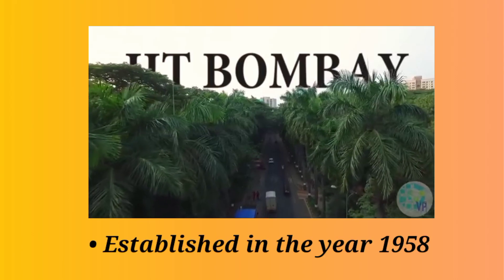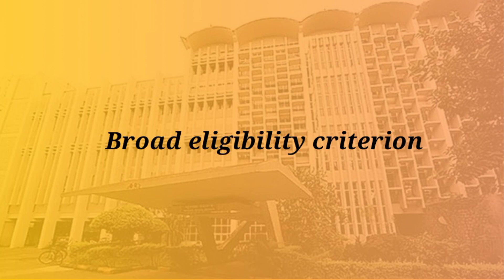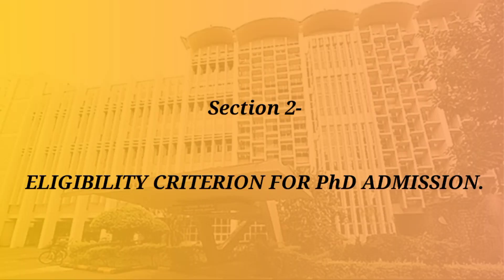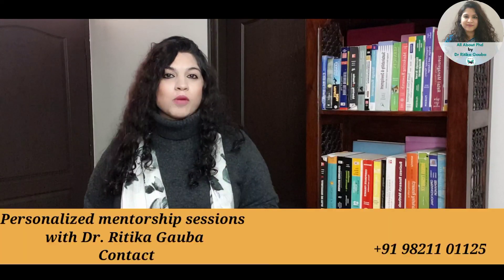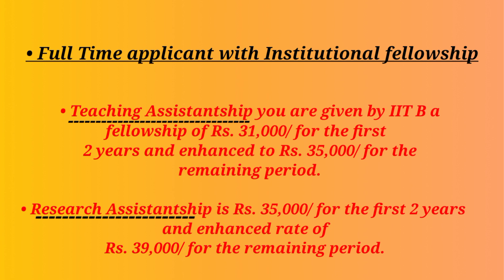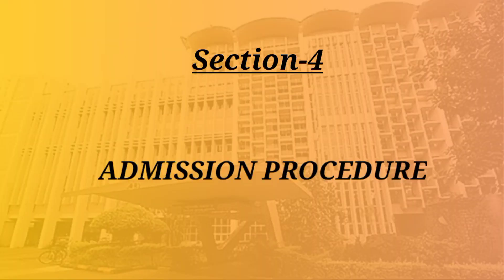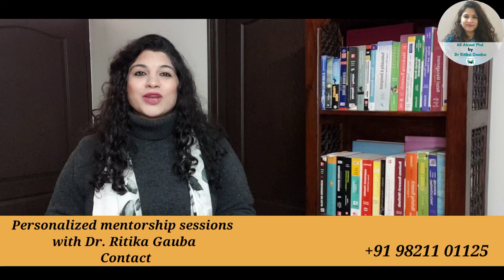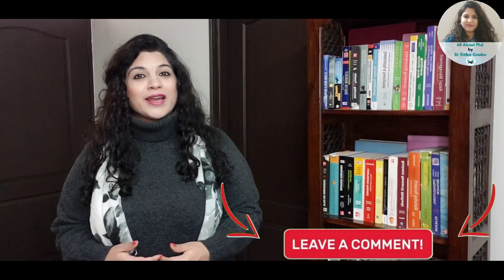PhD from IIT Bombay | Admission process & Eligibility | Part Time & Full Time PhD | Fellowship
IIT Bombay is a dream institute for any student. IIT B offers a PhD in almost all important  streams and subjects .

In this video we discuss in details

1. The areas and subjects in which IIT offers a Ph.D.

2. The Eligibility criterion or qualification required to apply for Ph.D.

3. Details about Part-Time and Full-time Ph.D. available.

4. Process of Ph.D. admission and application

Watch the video for complete and detailed information about PhD from IIT B and get an answer to the question - How to do a Ph.D. from IIT B?